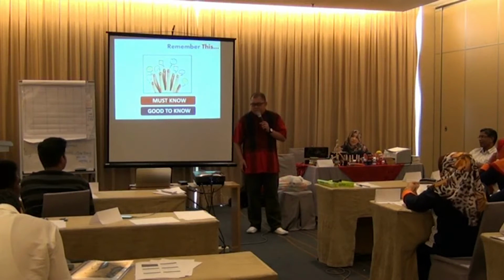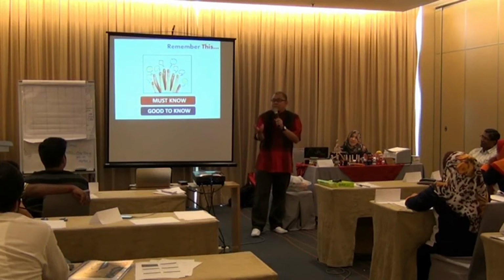P2-13 Planning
P2 Effective Teaching